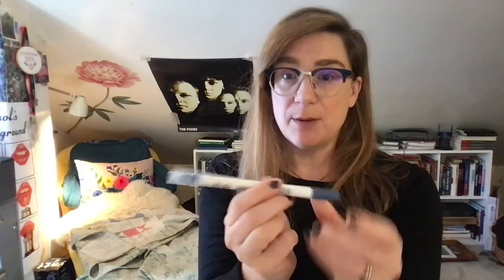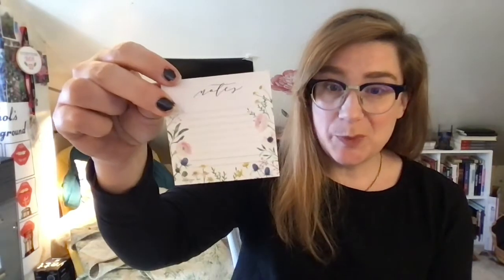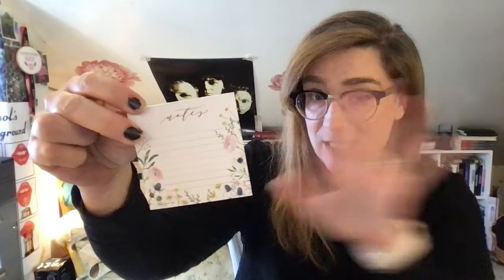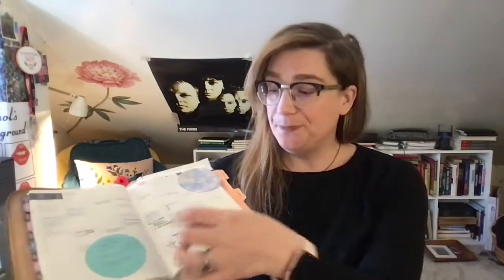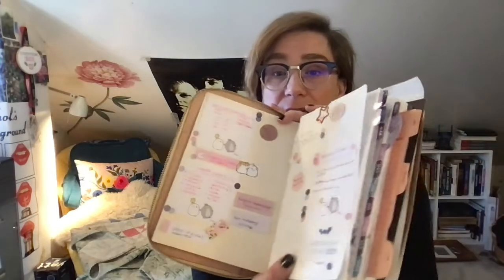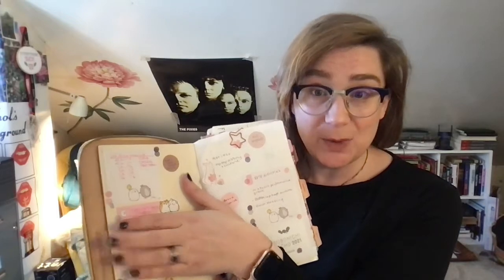Liner Notes Informal Preview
In this video I answer the questions for myself that I put to my guests on Liner Notes. It's informal! No paid promos here, this is all what I actually use!